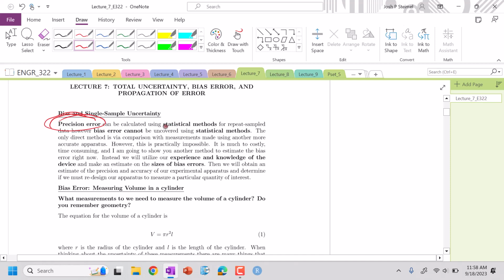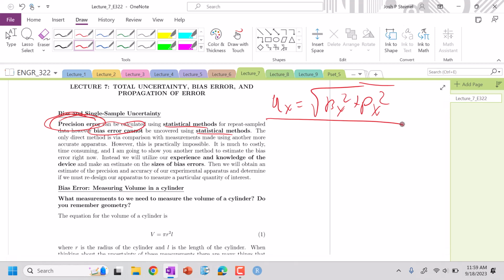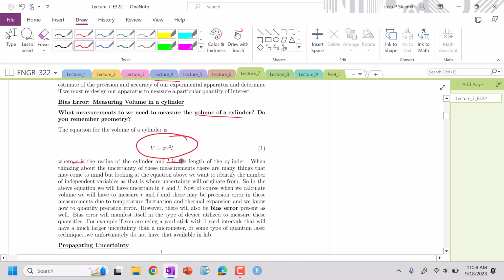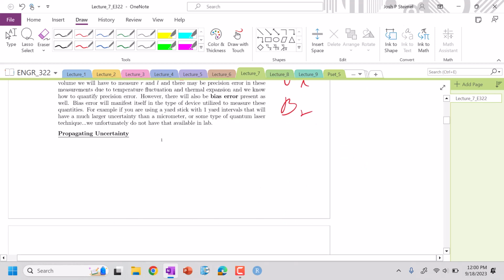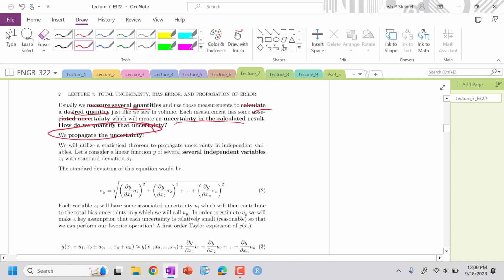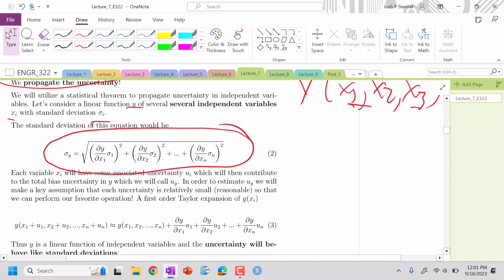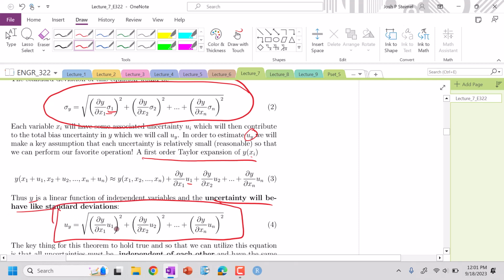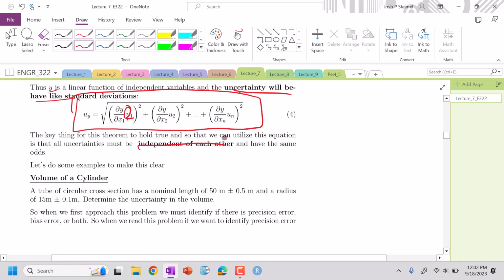Lecture 7: Propagating Bias Error